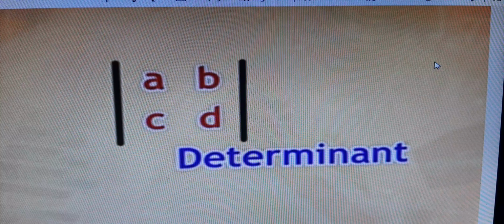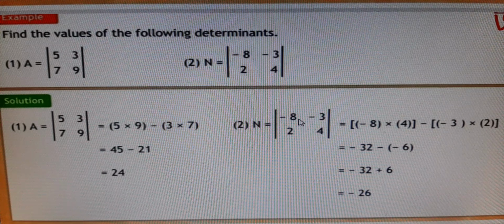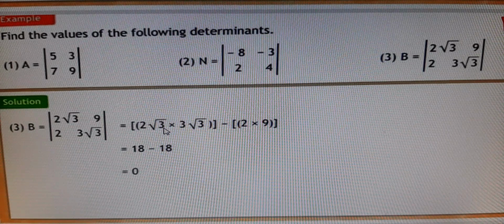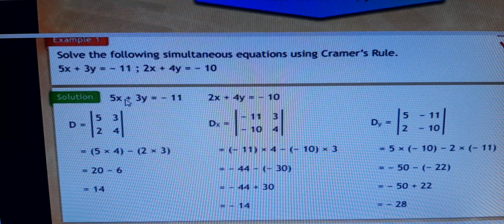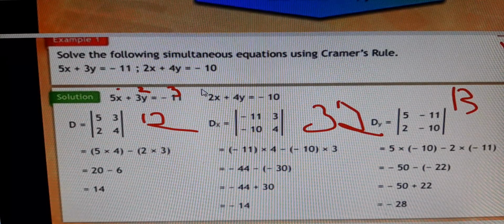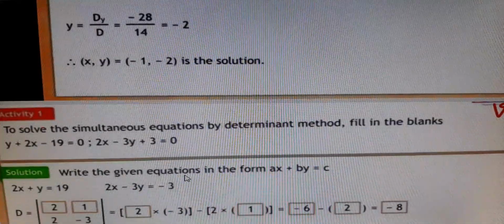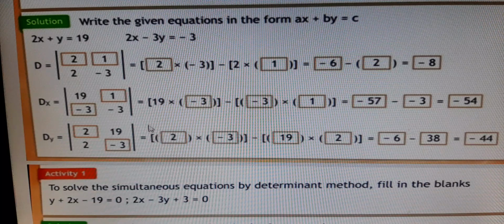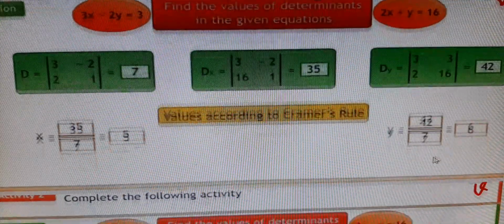10th maths 1 linear equation determanant and Cramer's Rule